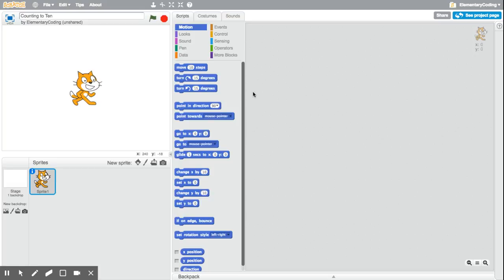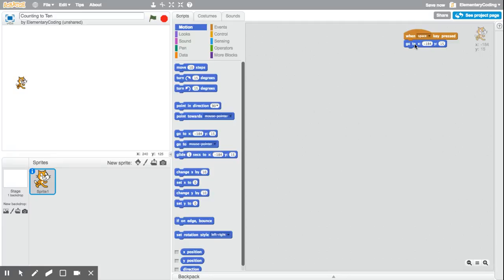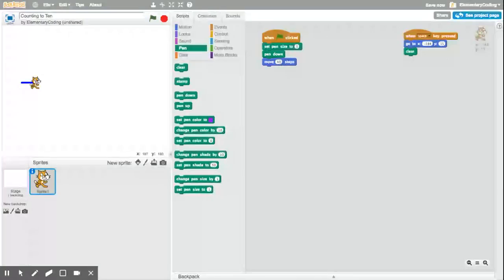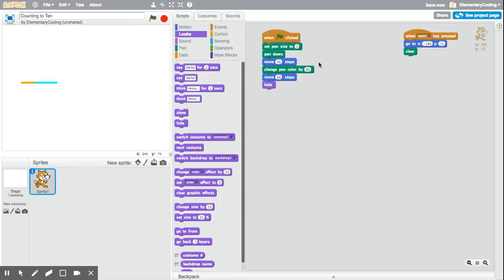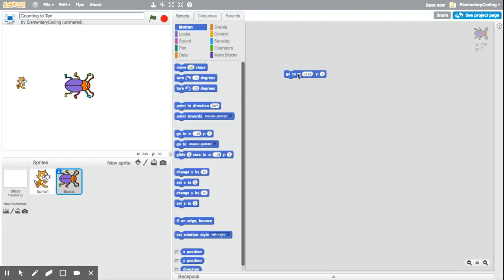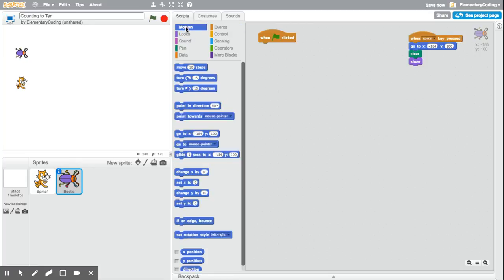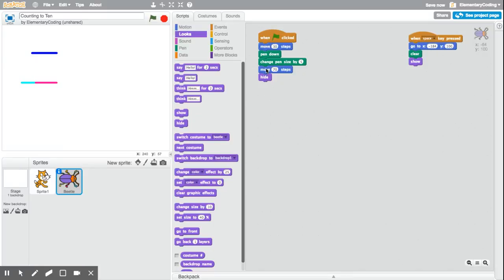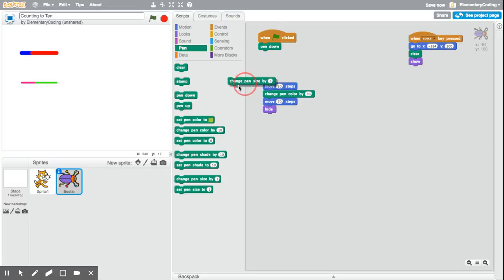Counting to Ten